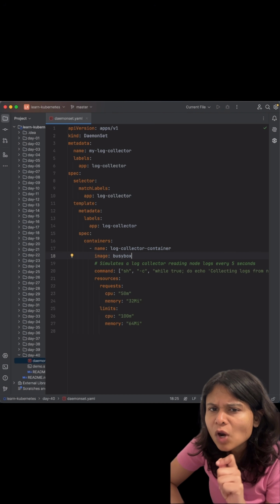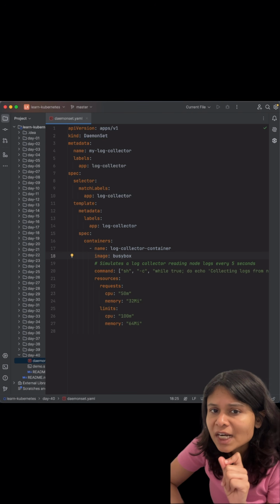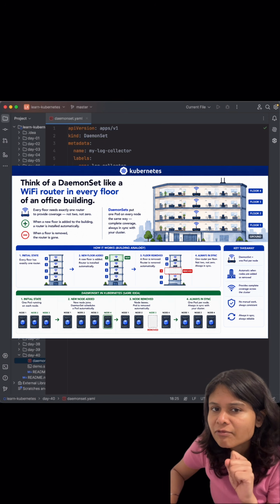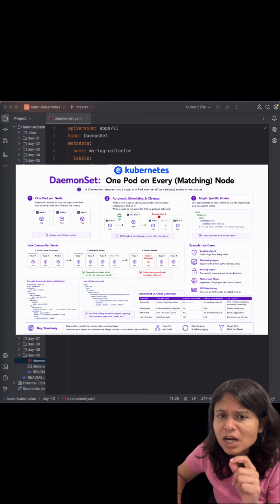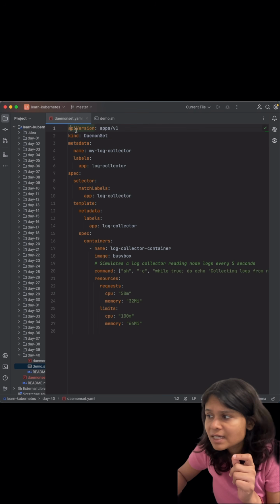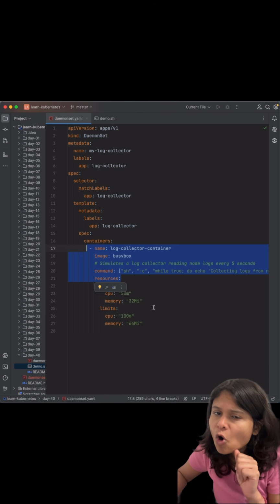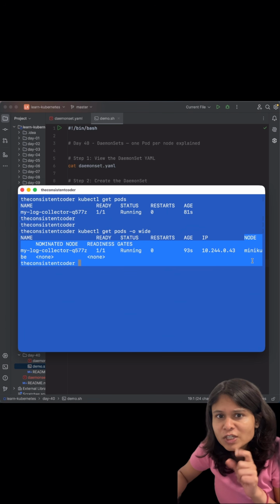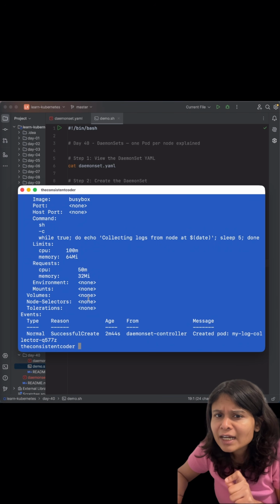Day 40 - DaemonSet